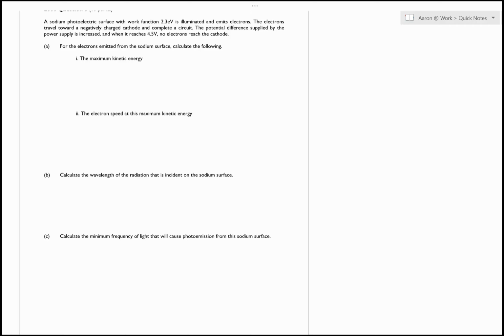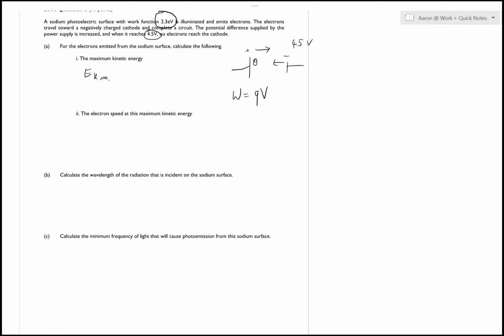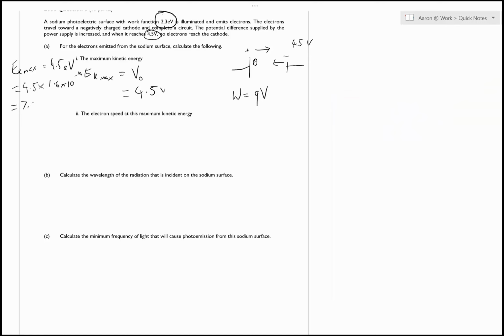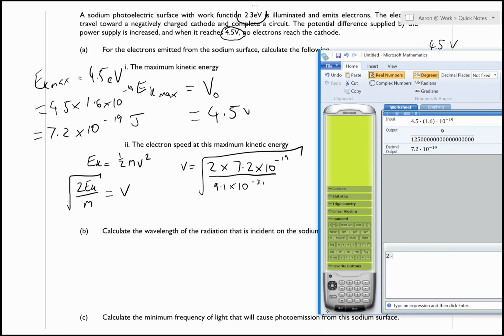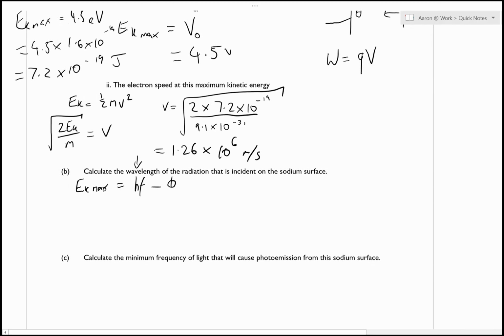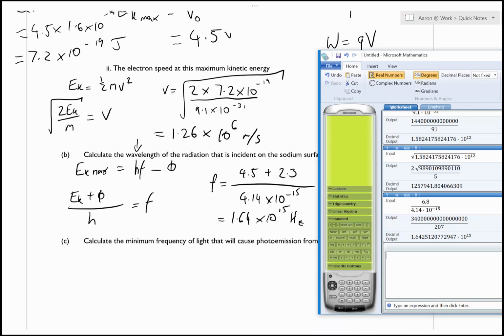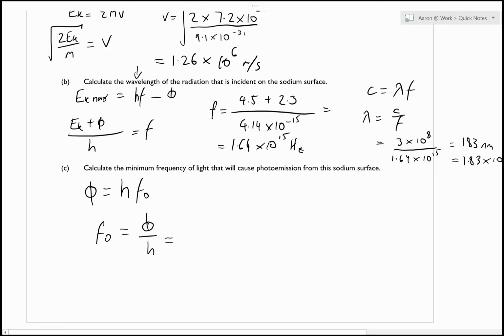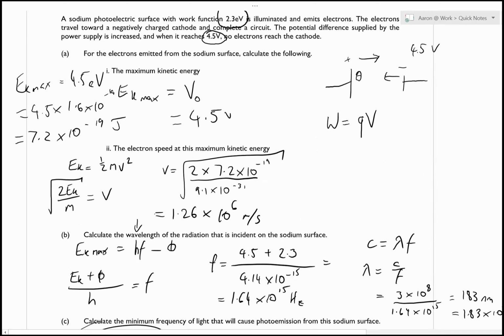Photoelectric Effect Question